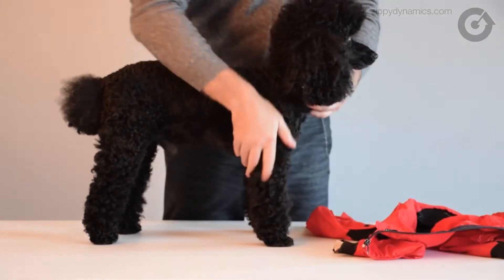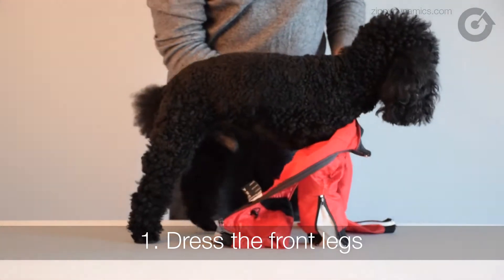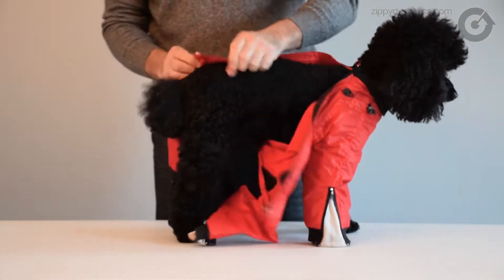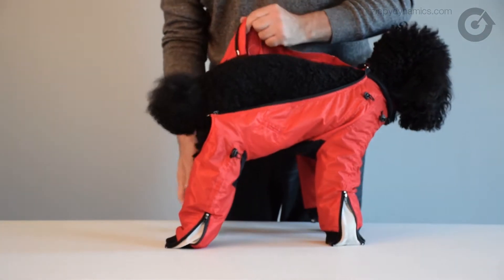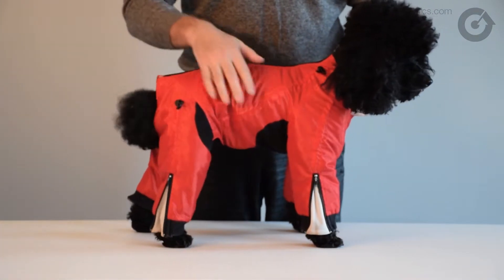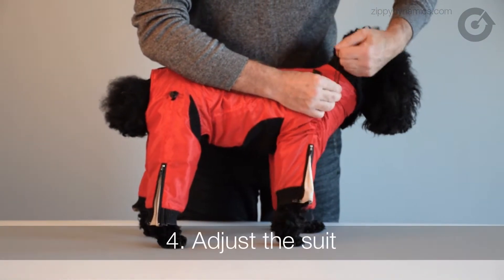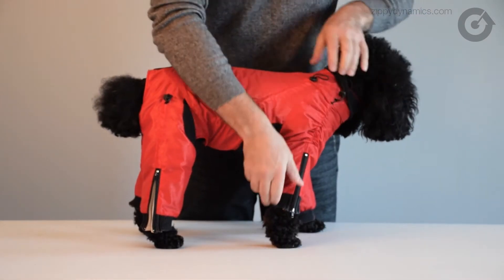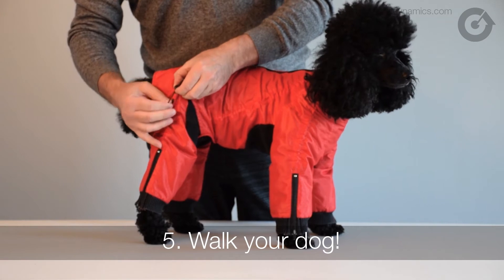How to Dress Your Dog in Zippy Dynamics!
Learn how to quickly and easily get your pup ready for a walk with Zippy Dynamics!